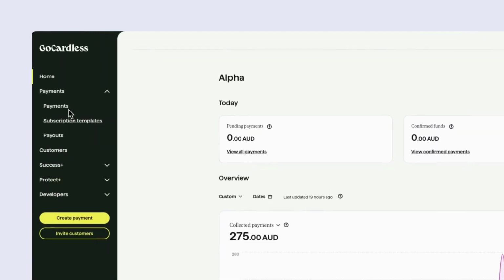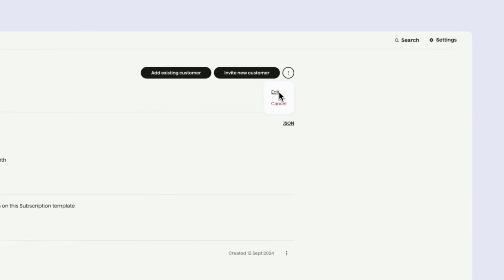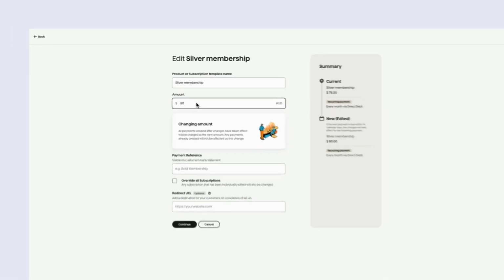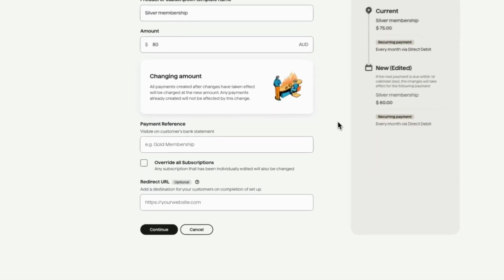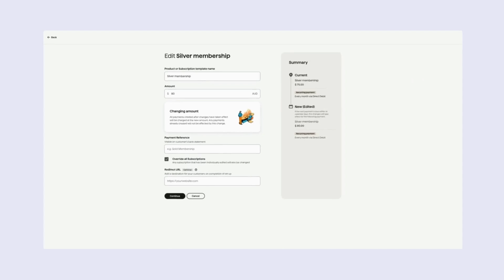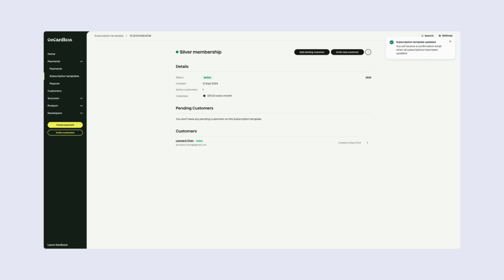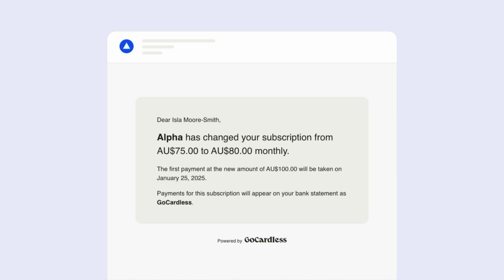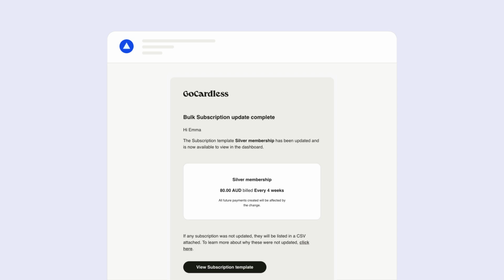How to edit subscription templates in GoCardless (ANZ)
Discover how to change the price of and edit your existing subscription templates in your GoCardless dashboard.
_This tutorial is for businesses that have created their GoCardless account for Australia and New Zealand_

*Video contents*
00:00 - Save time manually editing subscriptions
00:15 - How to edit a subscription
00:45 - Override all subscriptions
00:55 - Summary of changes
01:06 - What your customer sees

Ready to edit a subscription? Head over to your dashboard